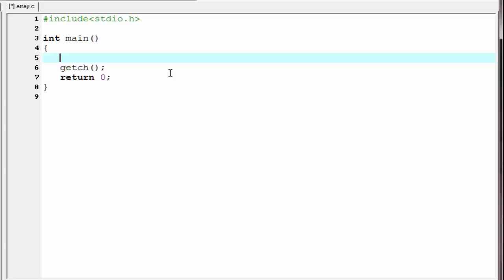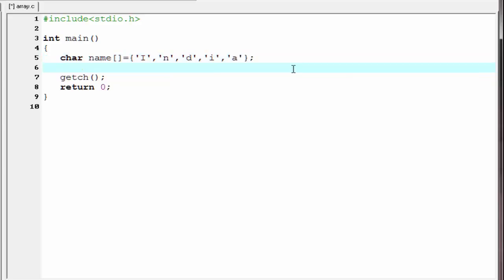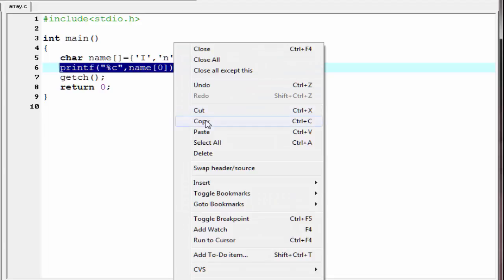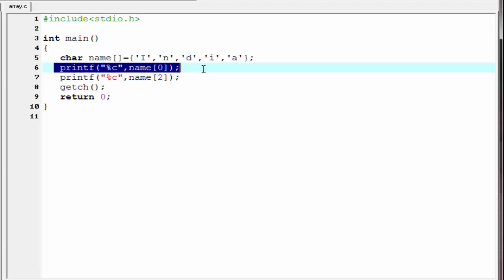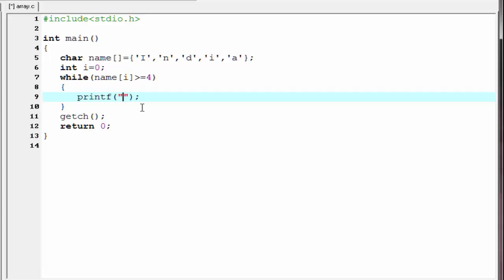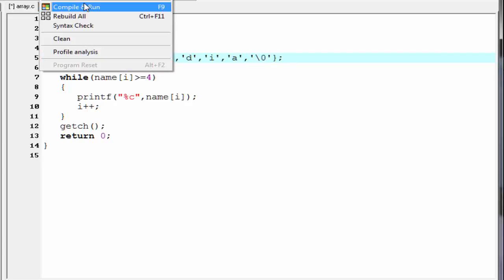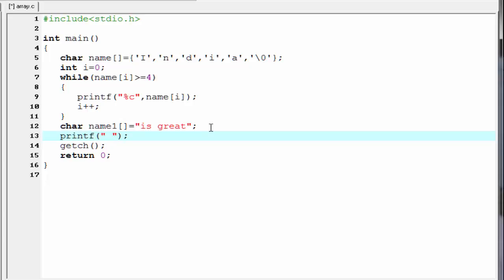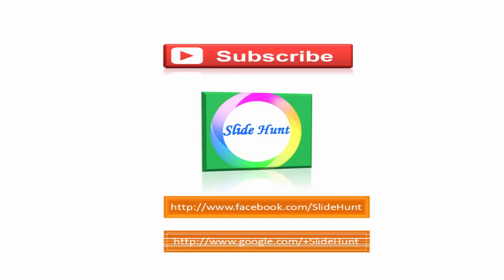C programming video tutorials - string or character arrays in details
In this c programming video tutorial you will learn about the string or character arrays with example.
You will learn here what is string , How to declare a string , how to print a string and many other things about string in details.